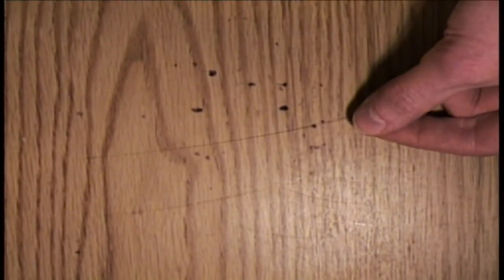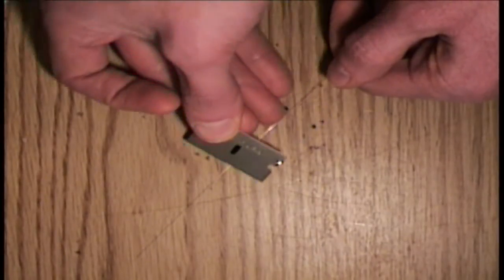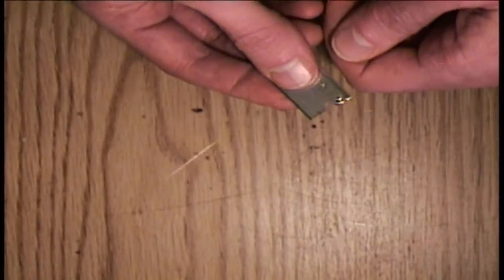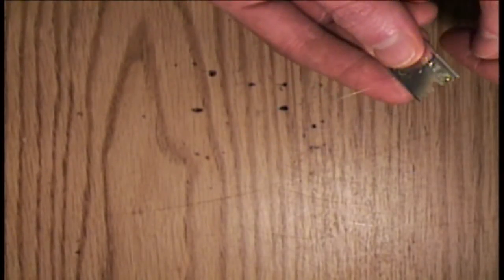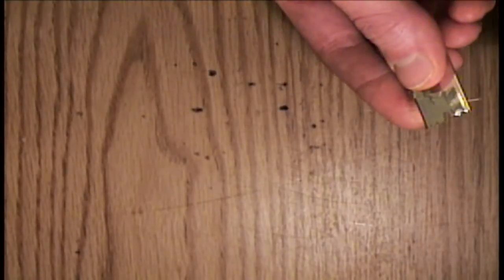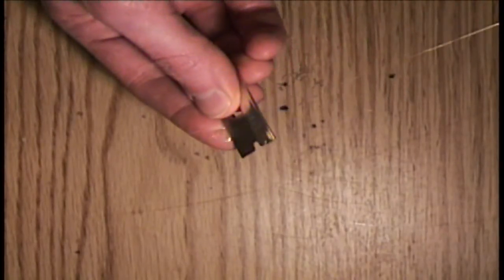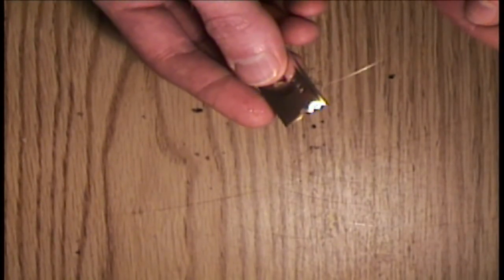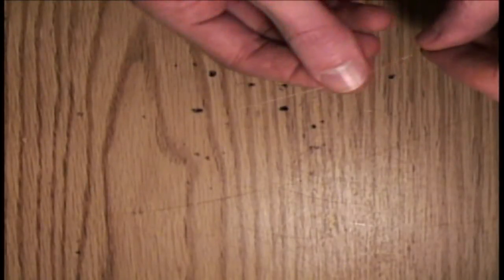Removing Plastic Cladding from Fiber Optics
Monty shares how to remove the clear coating on the outside of optical fiber.  Part of the optical gyro project.